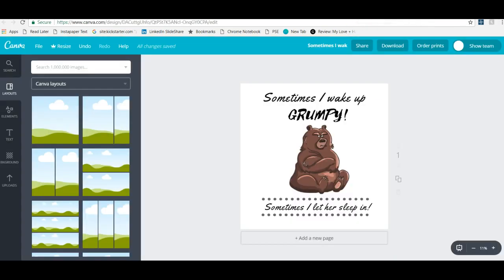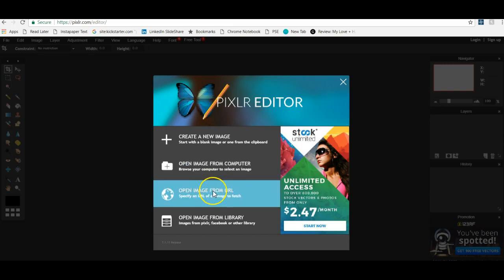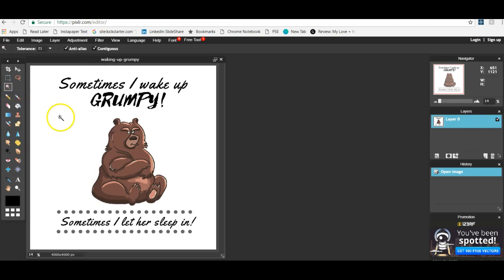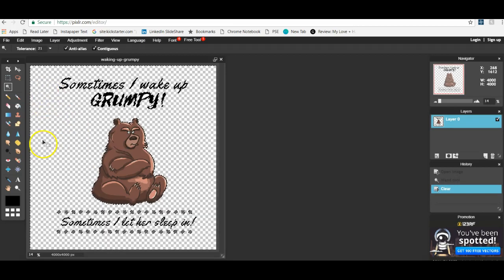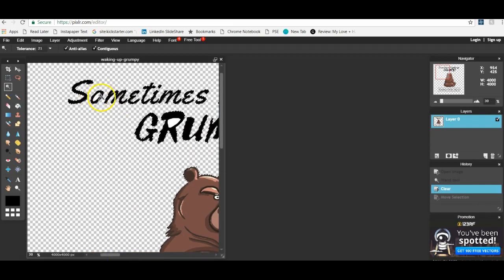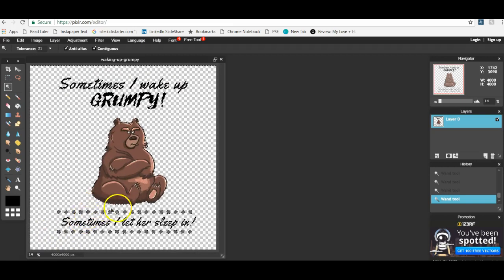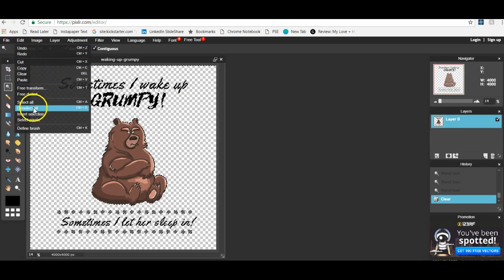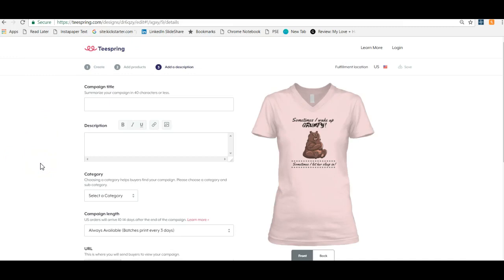Using Pixlr.com To Create A Transparent Backround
Showing how to take a design that was created on canva.com and remove the white background using pixlr.com.